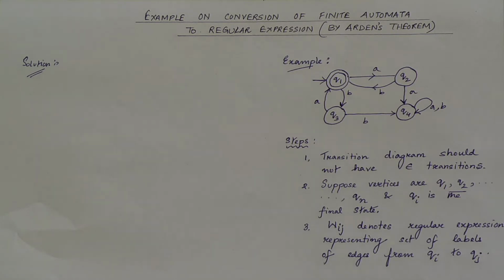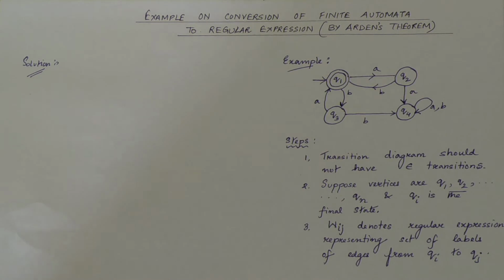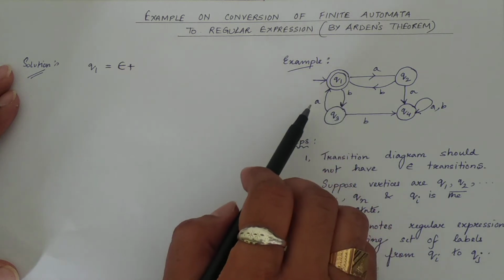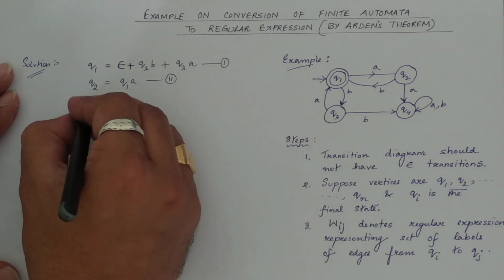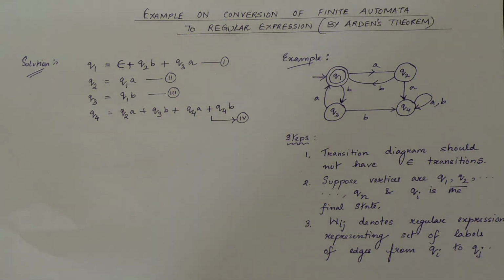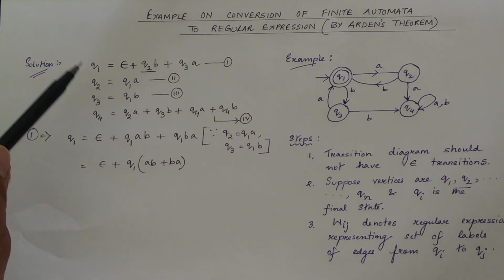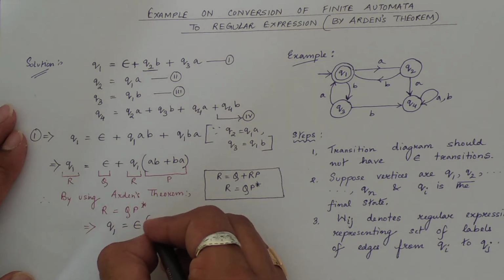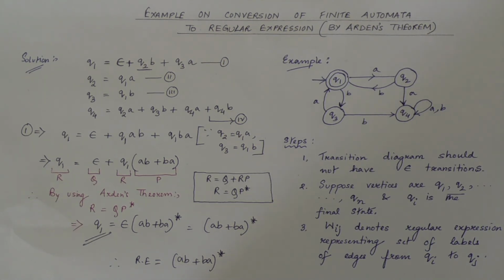(42) UNIT 2 - ARDEN'S THEOREM - CONVERSION OF FINITE AUTOMATA TO REGULAR EXPRESSION : LECTURE 7 #3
This video explains you to convert Finite Automata to a Regular Expression by using ARDEN'S THEOREM.